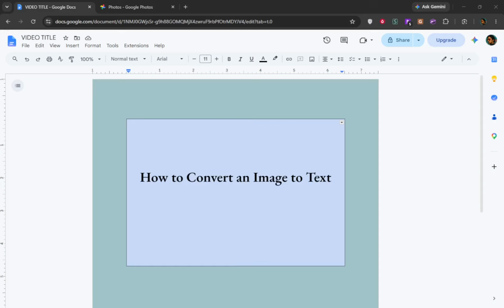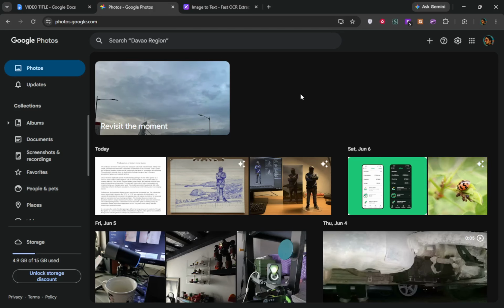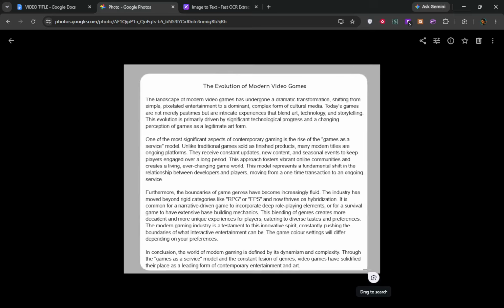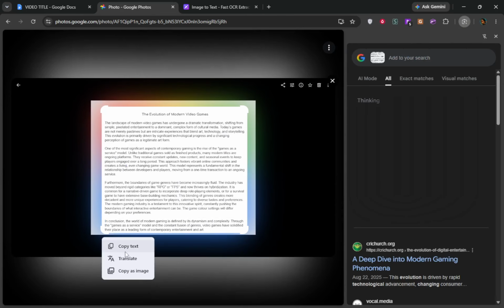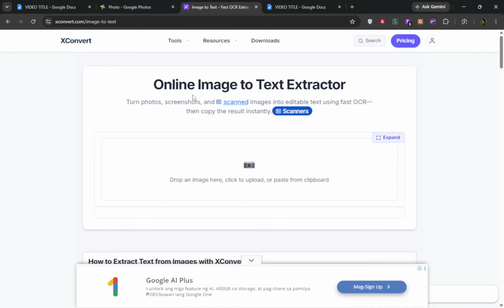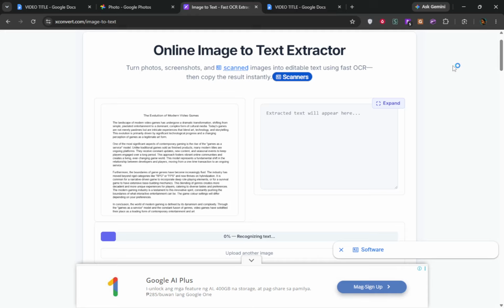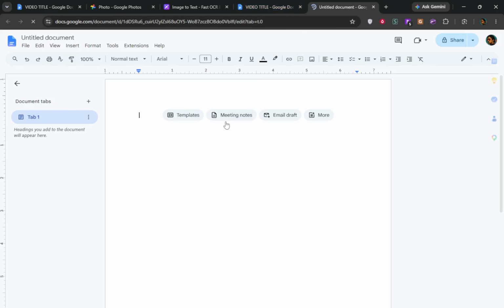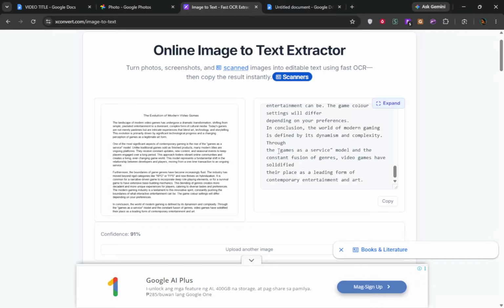How to Convert an Image to Text [2026 Full Guide]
How to Convert an Image to Text

Unlock the power of text extraction in our latest tutorial, "How to Convert an Image to Text"! In this video, we delve into two effective methods: using Google Photos and a variety of online OCR tools. If you've ever needed to pull information from an image—like a screenshot, photo, or scanned document—you'll find this skill invaluable. We’ll guide you through the straightforward process of utilizing Google Lens within Google Photos, ensuring you can easily select and copy text from your images. Additionally, we’ll explore user-friendly OCR websites that work on any device, allowing you to upload images and retrieve text effortlessly. Plus, you’ll learn pro tips to ensure maximum accuracy, such as using high-resolution images and proper lighting. Whether you're a student, professional, or just someone looking to simplify your workflow, mastering these techniques will be a game-changer.

image to text, convert image, Google Photos, text extraction, OCR tools, Google Lens, online OCR, screenshot extraction, scanned documents, text recognition, extract text, photography tips, productivity hacks, high-resolution images, tech tutorial